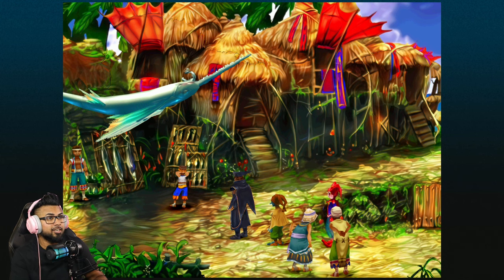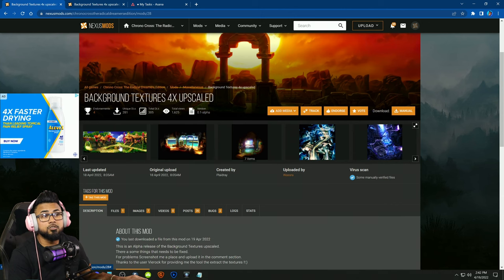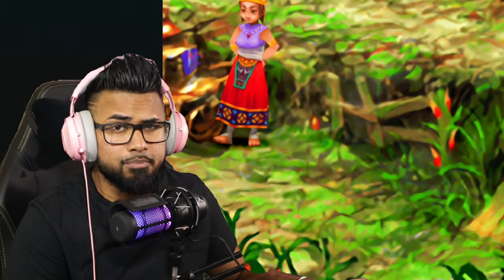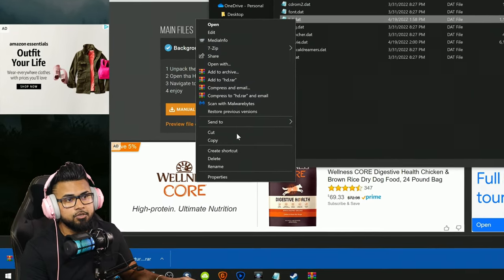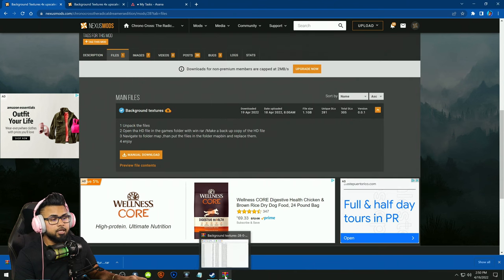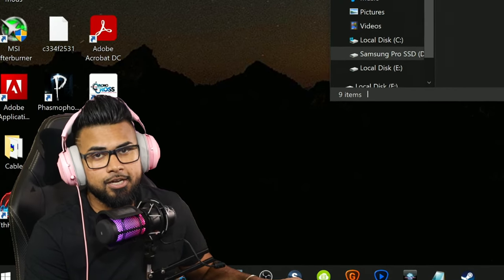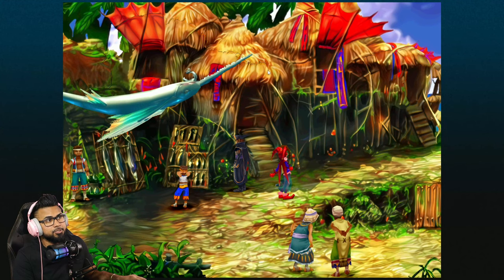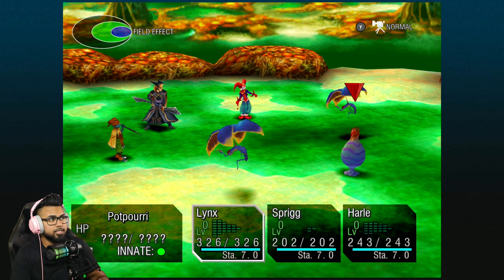Chrono Cross BETTER Graphics With Upscale Mod For PC!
Chrono Cross mods are coming in hot and this one is the first of many leading towards a holy grail! The AI upscaling technology has been added towards the background of the map and environment we walk around in. Enjoy this game in 4K with better graphics than we originally got with the Chrono Cross Radical Dreamers Remaster!

00:00 - Intro
00:57 - Mod Overview
01:45 - How it looks before mod is installed
03:30 - How to install mod
06:45 - How it looks AFTER mod is installed
09:50 - Outro

or
Code: BLTZZ at checkout!

Video Music: "The man with the machine gun"